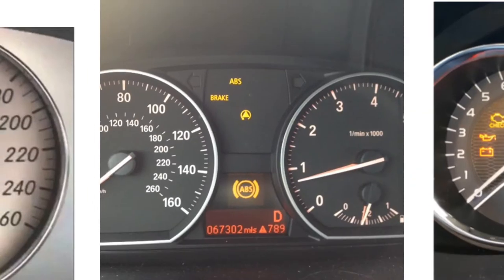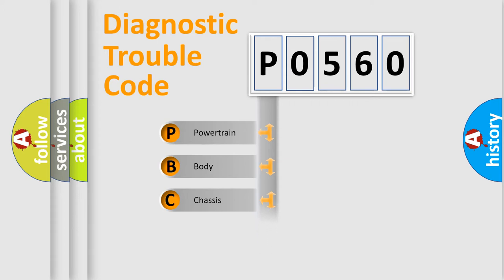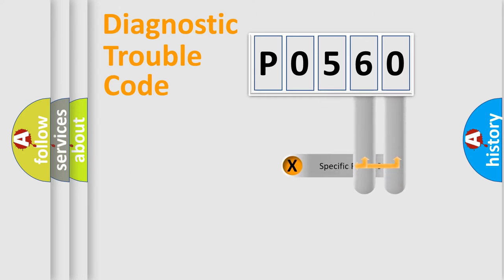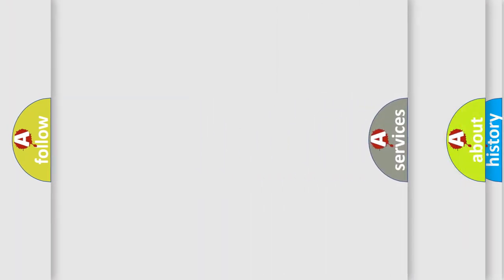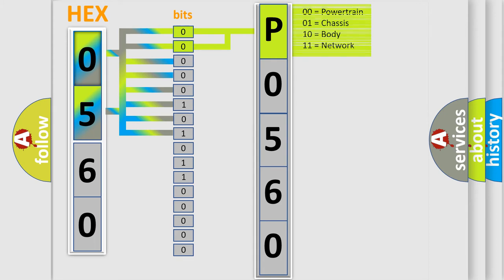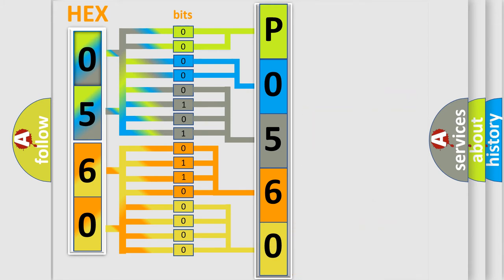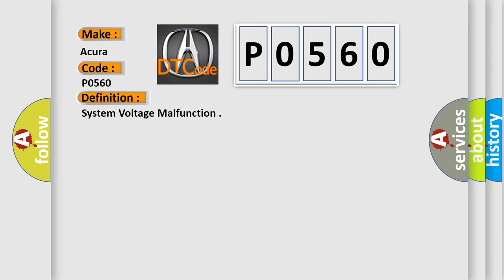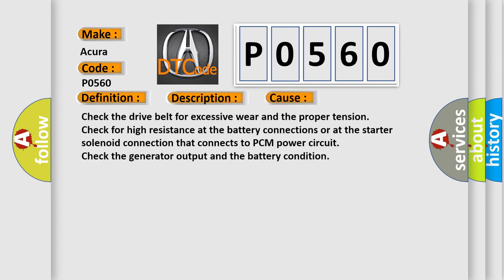DTC Acura P0560 Short Explanation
Make:
Acura
Code:
P0560
Definition:
System Voltage Malfunction
Description:
Engine started, engine speed over 1000 rpm, TFT sensor more than 302ºF, and the PCM detected the system voltage was under 10v, or with the TFT sensor signal less than -40ºF, the PCM detected the system voltage was less than 7.3v, or it detected the system
Cause:
Check the drive belt for excessive wear and the proper tension
Check for high resistance at the battery connections or at the starter solenoid connection that connects to PCM power circuit
Check the generator output and the battery condition